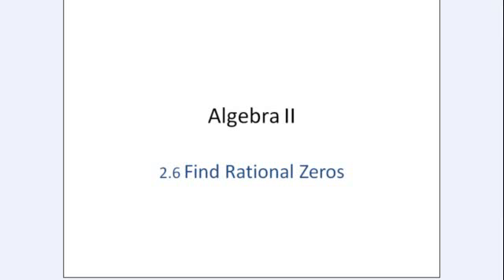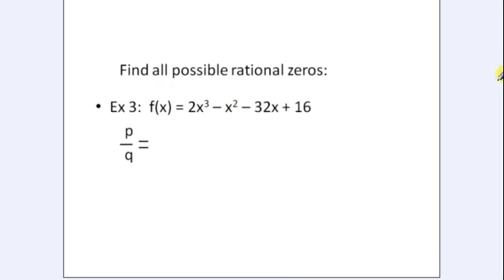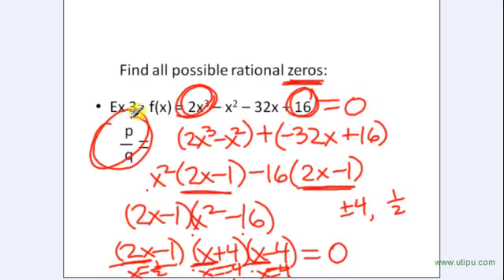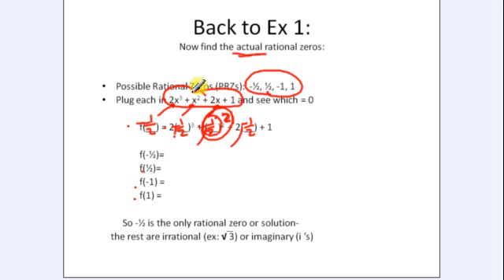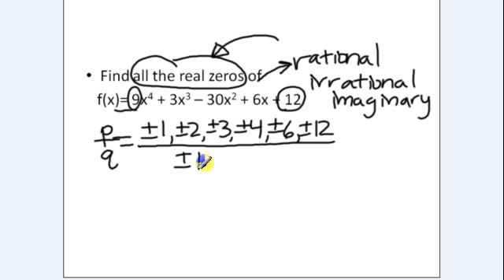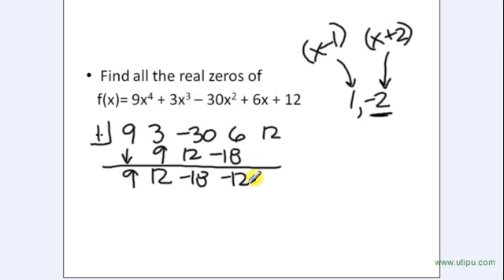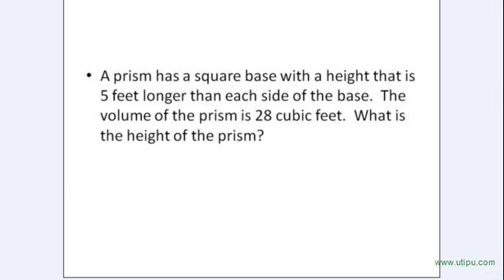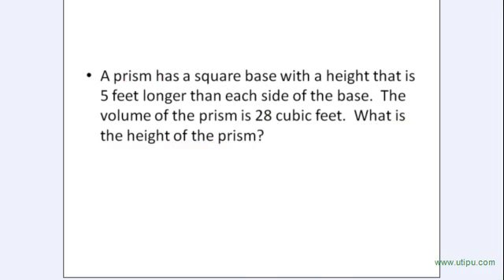2 6 Find Rational Zeros